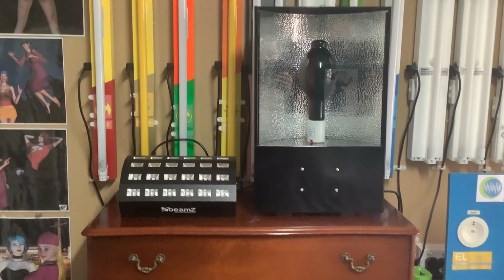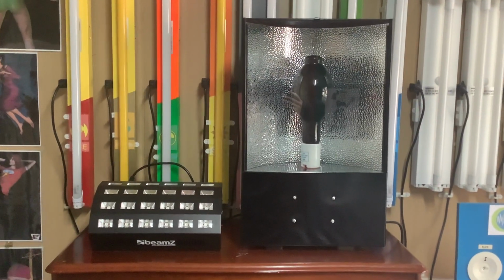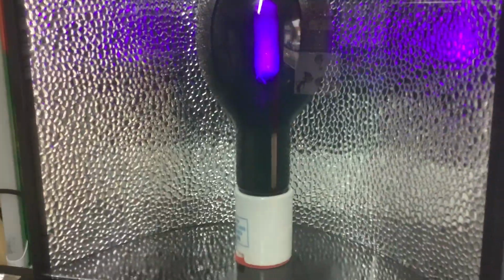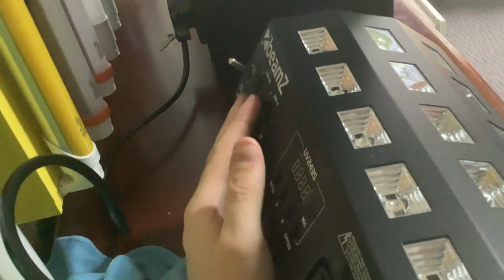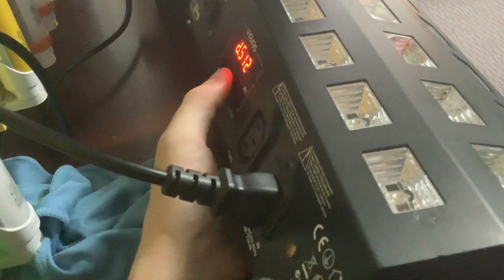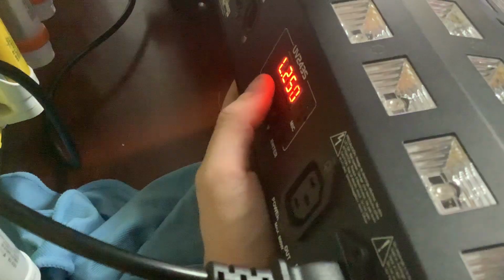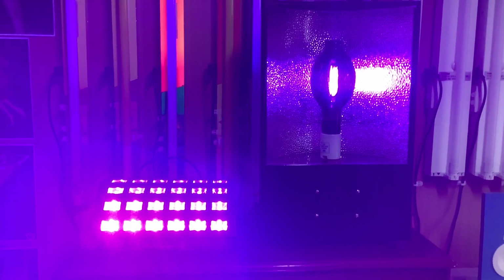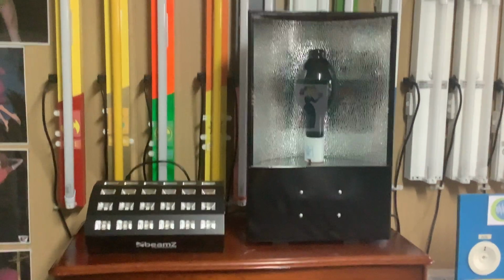Mercury vapour blacklight VS LED blacklight